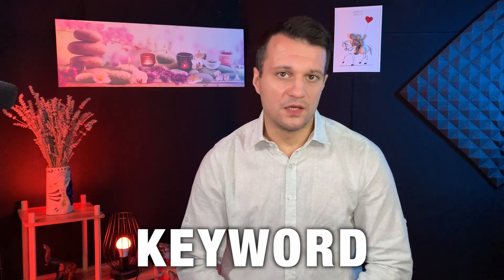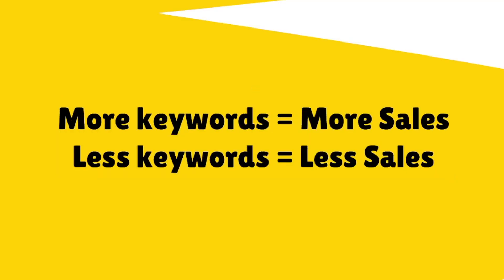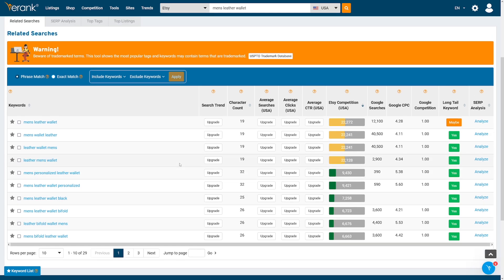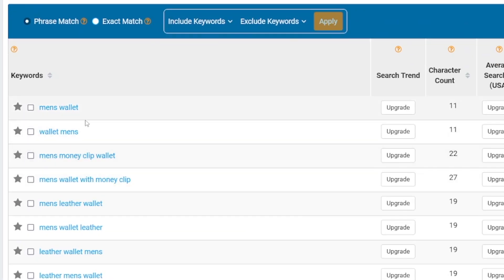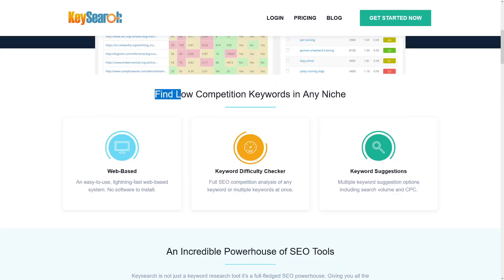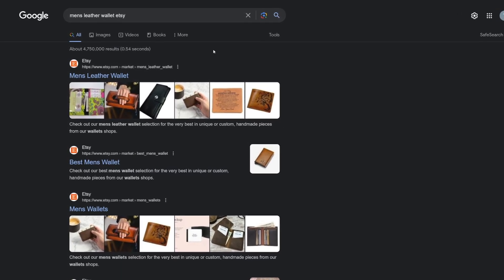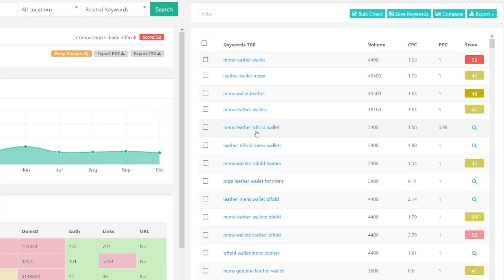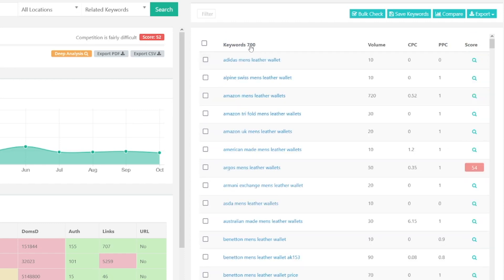Etsy Keyword Research Tutorial For Beginners - Etsy SEO Keyword Strategy (2026)